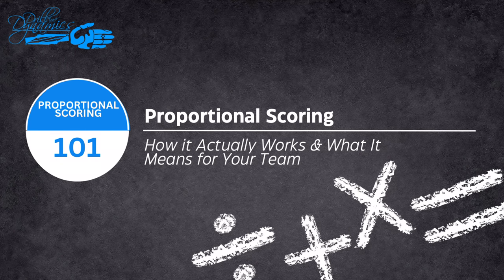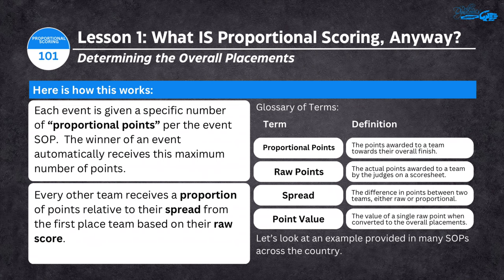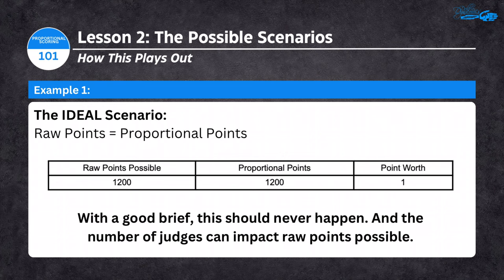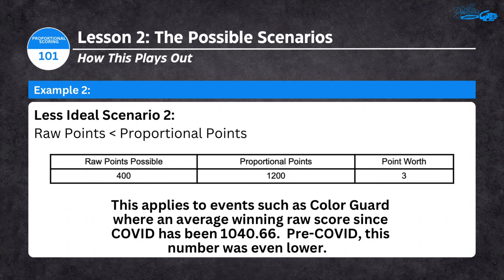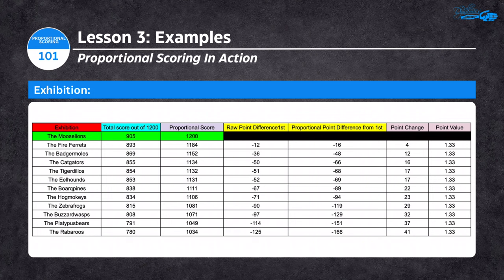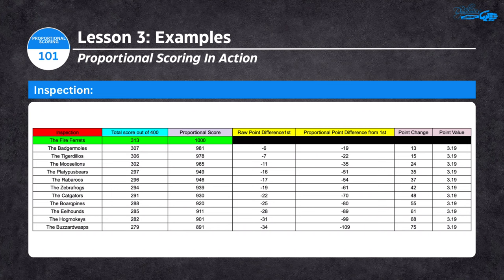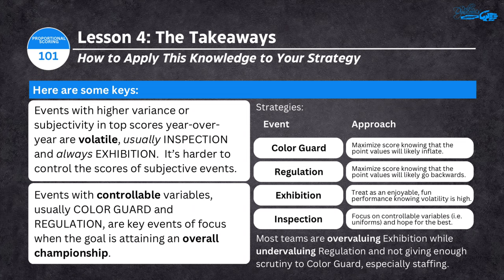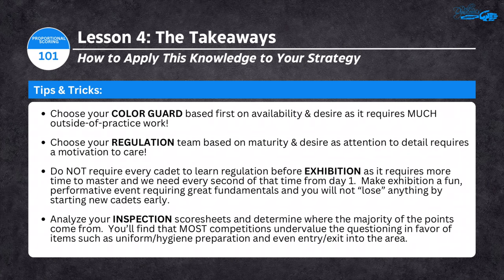If You Attend a Meet Using 🚩PROPORTIONAL SCORING🚩 You NEED to Watch This! 🚨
This video is a FREE part of our virtual database of drill team knowledge,  Featuring instructional videos, visual breakdowns, and articles across a wide range of topics, there is no more comprehensive resource for all things drill available anywhere else.

If you want to learn more about on-site training options, please visit our